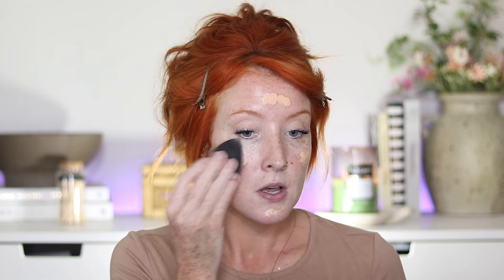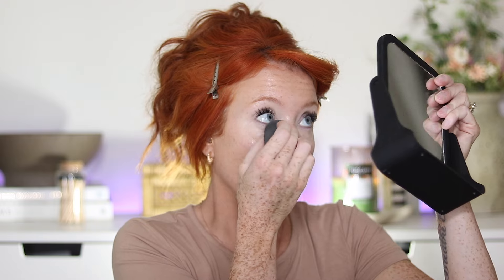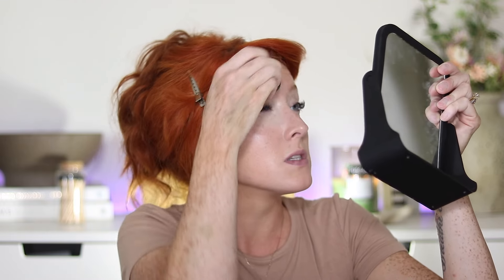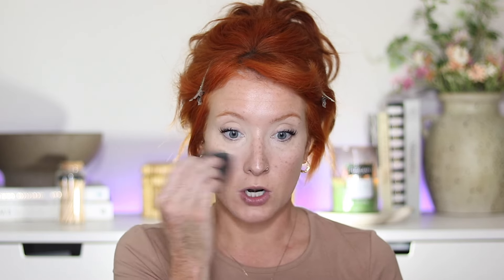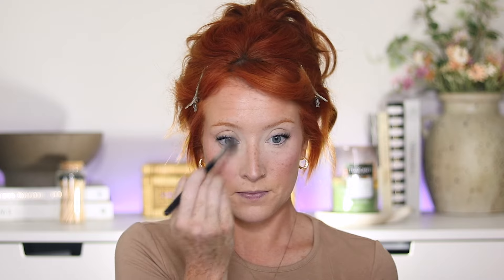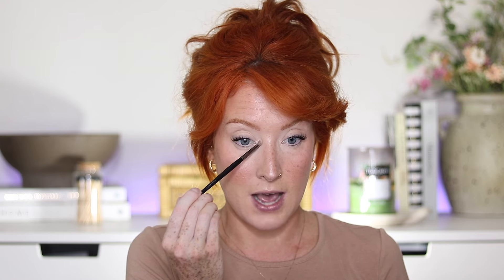My Current Go To Makeup Routine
In todays video I am showing you my current go to makeup routine.

Products -
D'Alba Serum Under eye Balm
E.L.F. Halo Glow
E.L.F. Satin Foundation
Physicians Formula Butter Glow Drops
Iris and Romeo Concealer
NYX Serum Concealer
Givenchy Prism Libre Powder
Covergirl Brow Gel
Covergirl 1mm Nano Pencil
KISS Press On Lashes
Essence False Lash Effect Mascara
NYX Bronzer
NYX Blush
Fenty Highlighter Pretty Pearls
NYX Lip Oil
Urban Decay All Nighter Hyaluronic Acid Watermelon Setting Spray